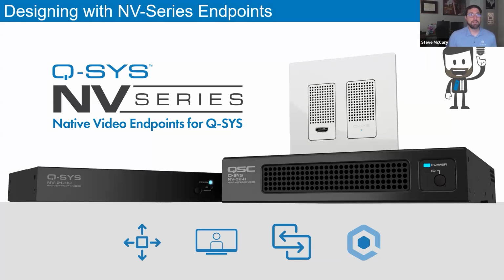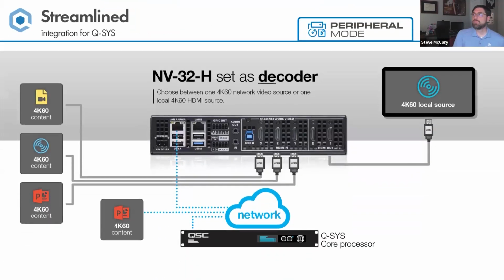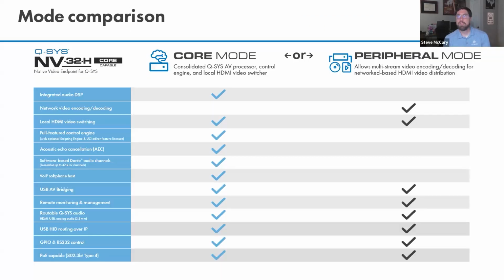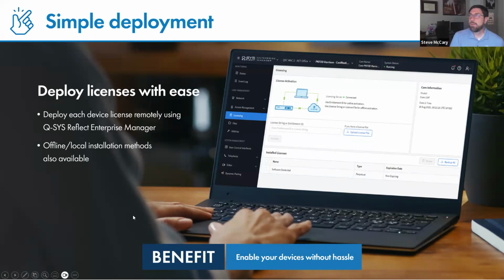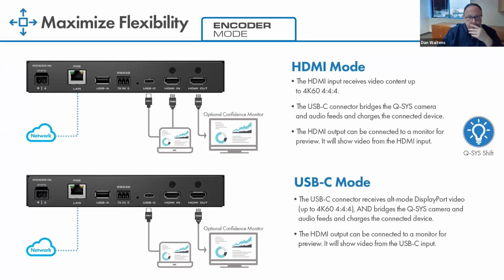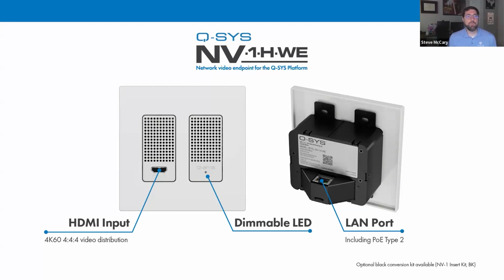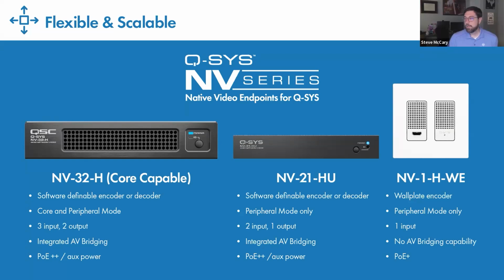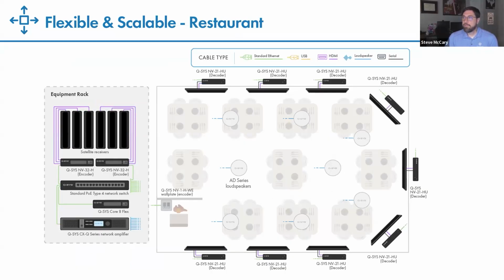Designing with NV Series Endpoints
Learn how the Q-SYS NV Series network video endpoints provides the ultimate flexibility for adding video to the Q-SYS Platform. This hands-on class will walk through features that are unique to Q-SYS video endpoints and how they can be leveraged in different modes to provide ultimate flexibility. On the heels of the recent release of the new NV Series NV-1-WE encoder, we’ll discuss mix-and-match I/O configuration options for the entire NV Series  lineup (including the NV-32-H, and the NV-21-HU)  while providing an overview of the USB bridging options and hybrid processing/streaming capabilities. Plus, we’ll show you how to design and commission a variety of system types (including hybrid BYOD and soft conferencing).